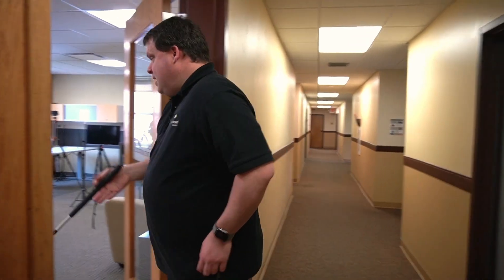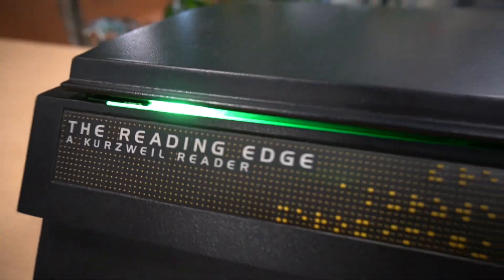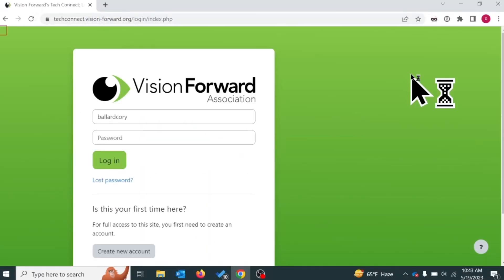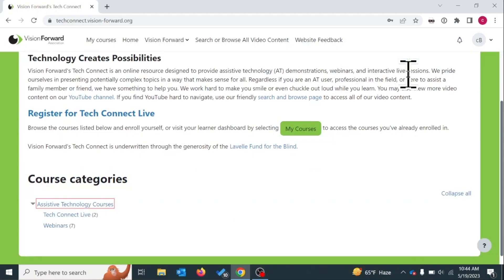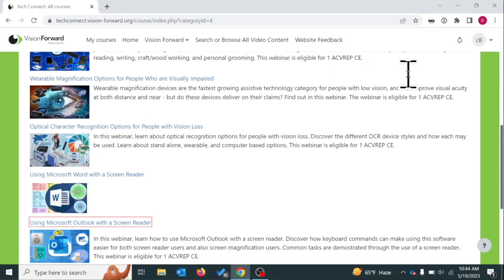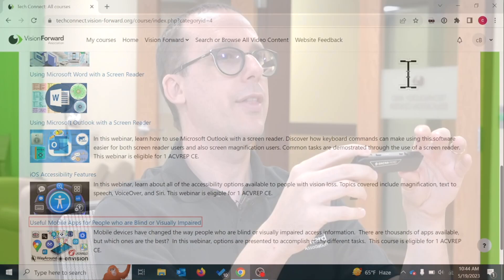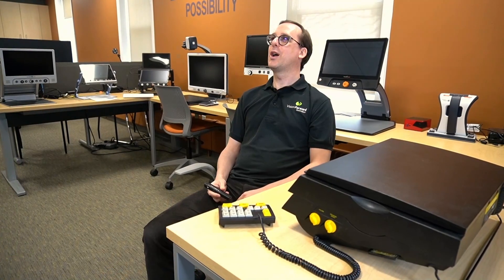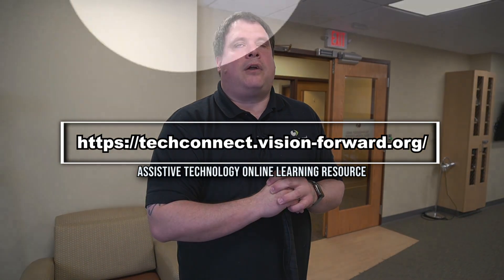Earn ACVREP credit learning Assistive Technology Online!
Vision Forward Tech Connect has launched a fully accessible online learning platform where you can take a deep dive on a variety of topics while earning ACVREP credit towards a CATIS designation. CATIS are certified assistive technology instructional specialists, who are trained to help others with a visual impairment.

This platform's archive includes professional webinars on topics such as: Wearable Magnification, OCR solutions, Mobile Accessibility and more! Let us know what you want next! We look forward to hearing from each of you in the comments.